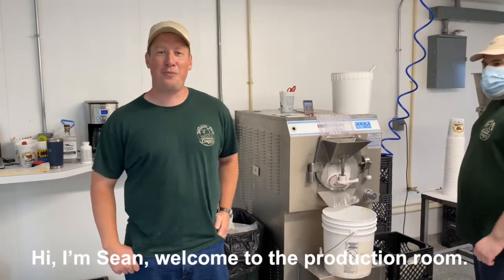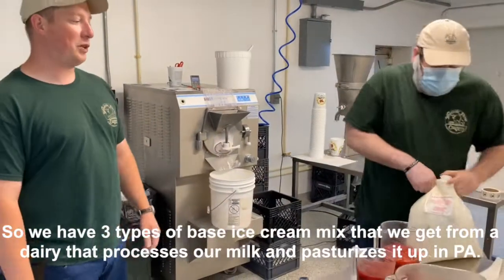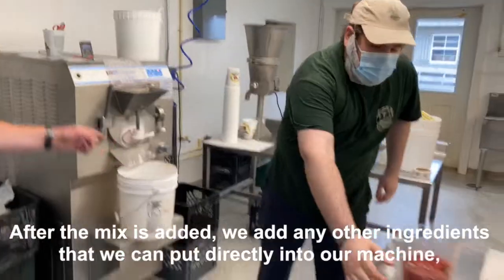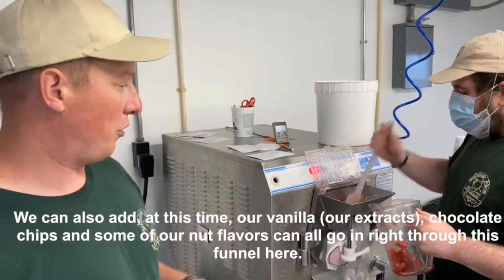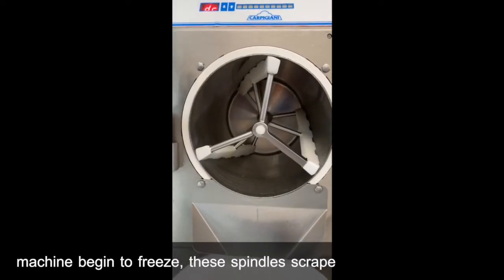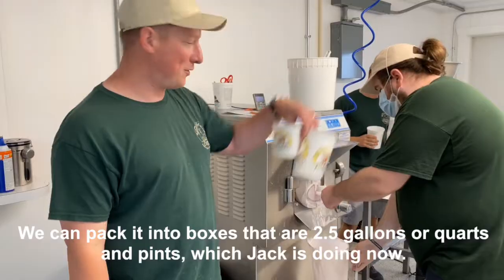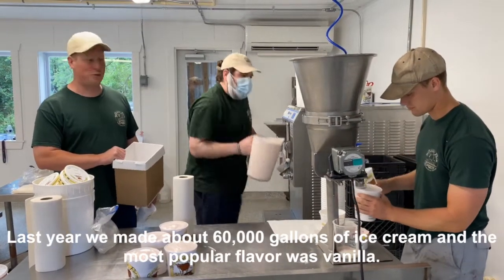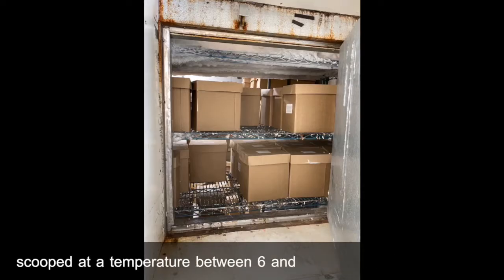Ice Cream Production: 2020 National Ice Cream Day, Behind-The-Scenes (Virtual)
Join us for a behind-the-scenes look at the ice cream production process during our virtual National Ice Cream Day Celebration.